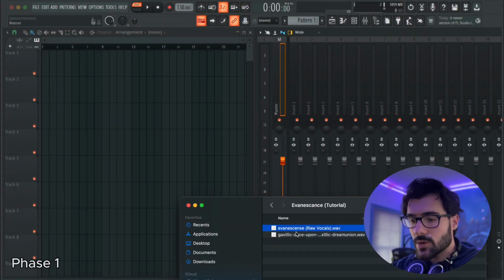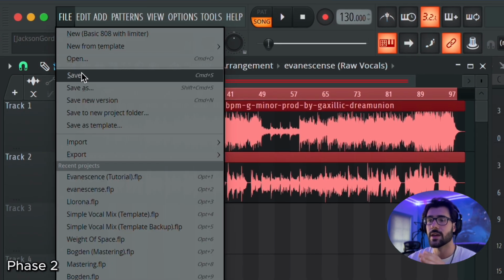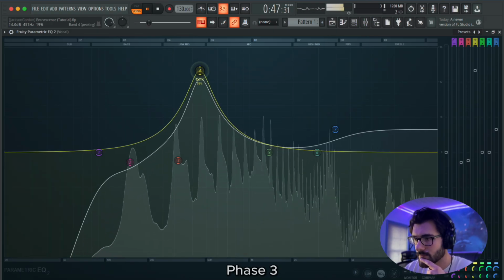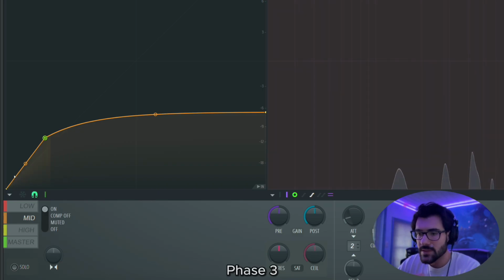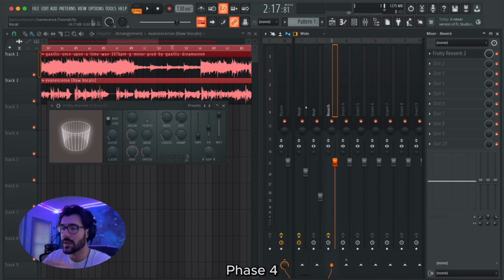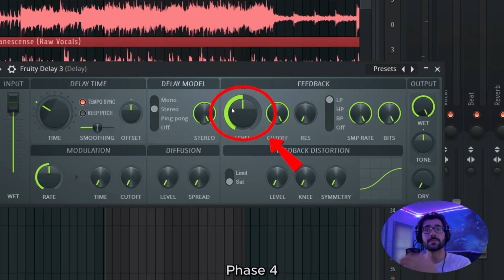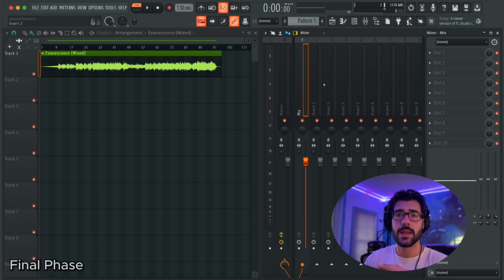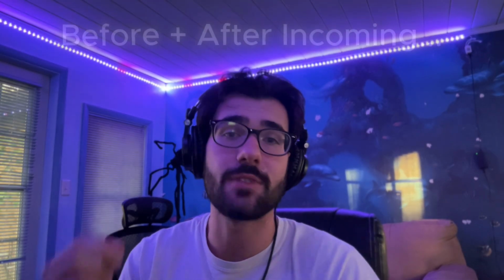FL Studio Vocals: Mix and Master in 5 Steps (Beginner)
Unlock pro-sounding vocals in FL Studio using a simple 5-step system. Perfect for beginners: I show every move in-DAW so you can copy the chain and finish your song today.

In this tutorial you’ll learn:
- Clean gain staging that sets you up to win
- Compression that’s punchy, not squashed
- Surgical + musical EQ for clarity
- Spatial FX (width, depth, vibe) without mud
- A fast, transparent master for release-ready levels

What I use in this video (or alternatives you own):
Only FL Studio stock tools: Fruity EQ2, Maximus, and Fruity Limiter. Use my exact chain, or sub in your go-tos.

🎁 Want help on your track? Grab the free consult at the top. I’ll listen, send specific fixes, and map your next steps.

Chapters (add your exact timestamps before publishing):
00:00 Intro
00:47 Step 1 — Gain Staging
03:43 Step 2 — Compression
07:14 Step 3A — EQ
14:20 Step 3B — De-essing
20:32 Step 4 — Spatial FX
31:51 Step 5 — Mastering
37:41 Final playthrough + next steps